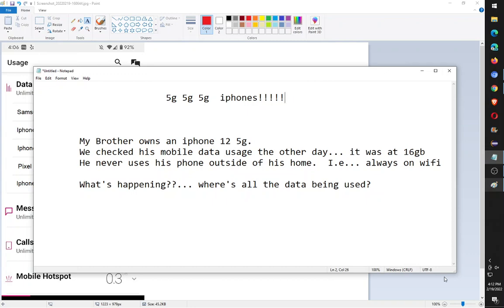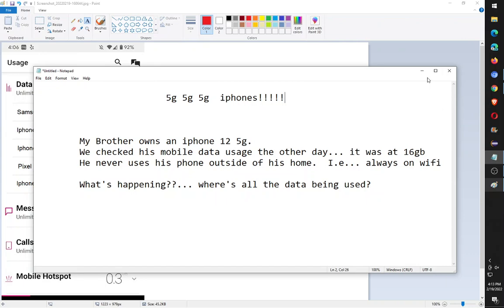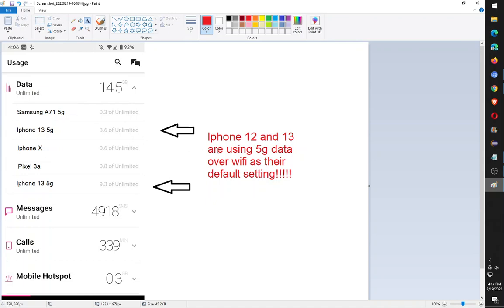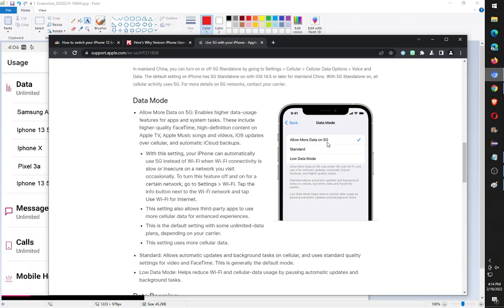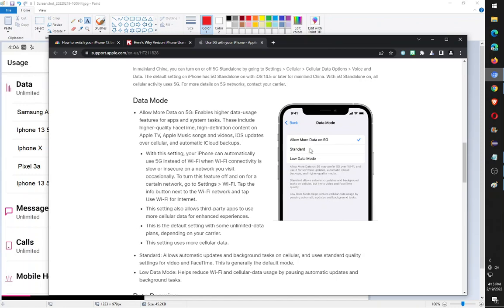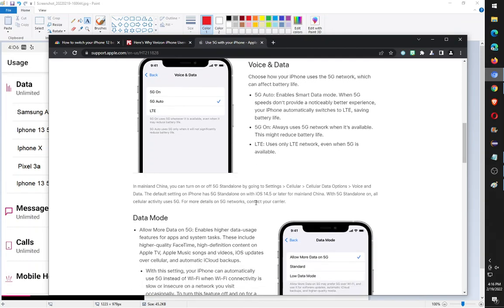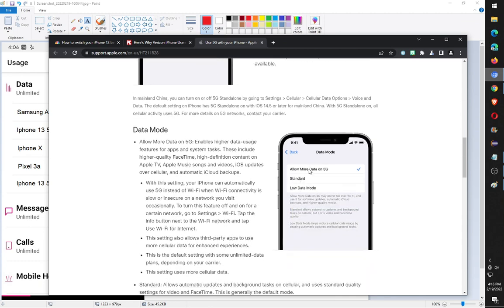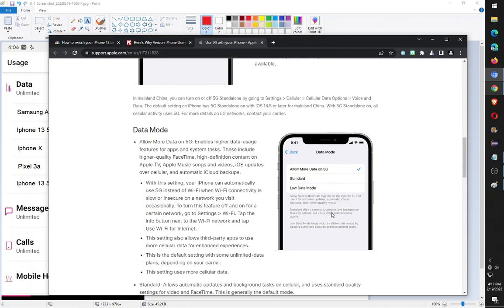Excessive Mobile Data usage with iphone 12/13 5g. Default setting for data ALWAYS using 5g over wifi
I made a video.  I think this is a design bug by apple.  Why?
Newer iphones are set to use "Allow More Data on 5G" on their cellular mobile data???

Why is this bad?
1. It forces 5g data use of wifi. YES.. who in their right mind would have this as a default setting. That means,.. 5g data will be used constantly.. even when you're home!?

2.  5g I believe.. might use more battery then wifi.. this can/might easily drain your battery during the day.

How did I notice this?
The other day my brother came over.. and we noticed t-mobile had in fact changed our limited high speed internet accounts 2gb and 4gb limited.. to unlimited.

When we went over to check data usage.. we noticed the iphone 12 5g of his had used about 16gb of mobile data.

Now this is strange.  His iphone 12 5g is always home.. but in fact.. even though he's home.. for some reason it's always using 5g mobile data.

He was able to figure out the problem.  By default... iphone 5g phones... ie the newer iphone 12 and iphone 13 has settings that are forcing 5g mobile data usage over wifi.

REALLY?  This is a huge BUG.  HUGE HUGE BUG.

Long story short.. there are possibly 2 solutions which I can't test since I don't own an iphone 12 or 13.

1.  Go to settings , then  Cellular , then Cellular Data Options, then Voice and Data:
Change from "5g on" to LTE.  If you do this,.. I think it will stop the contant 5g data usage.  but this is bad since it will completely disable 5g data. So.. not exactly recommended (but you will probably see increased battery life)

OR...

2. Go to settings , then  Cellular , then  Cellular Data Options, then Data Mode:
Change the setting to Standard... or Low Data Mode.

Good luck